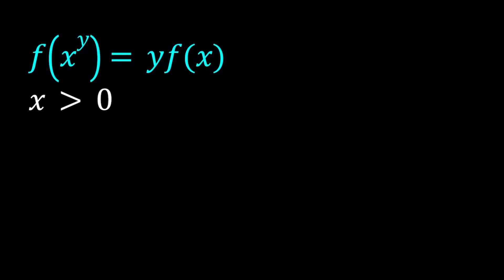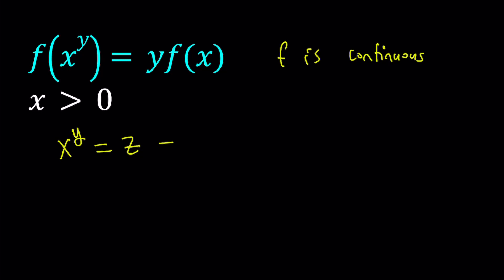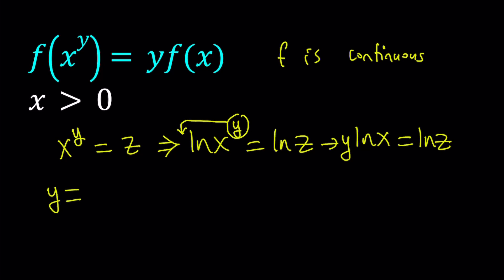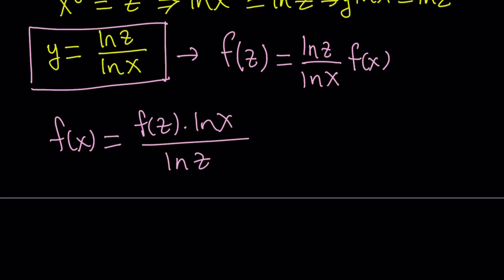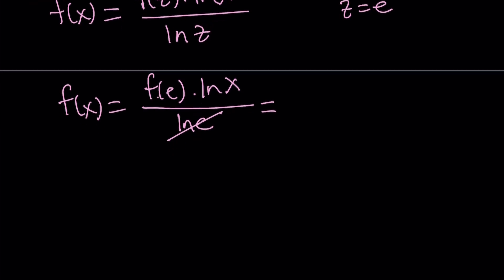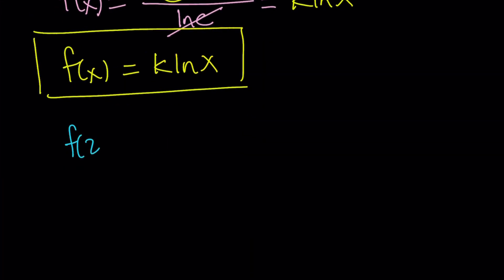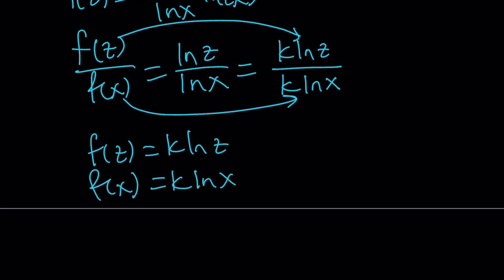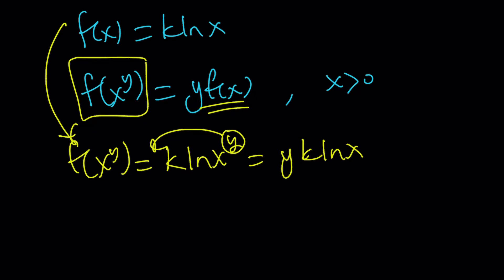Solving f(x^y)=yf(x) | A Functional Equation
via @YouTube @Apple @Desmos @NotabilityApp